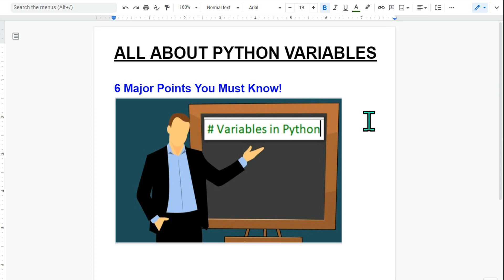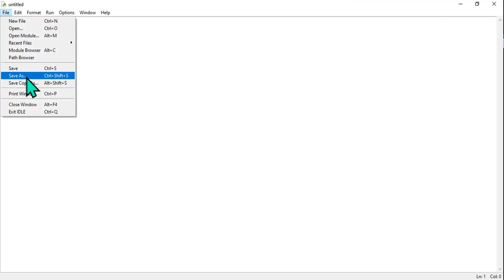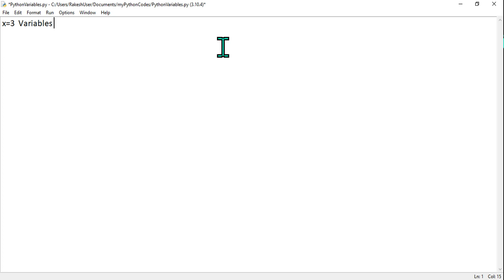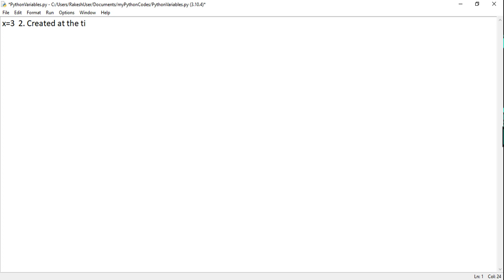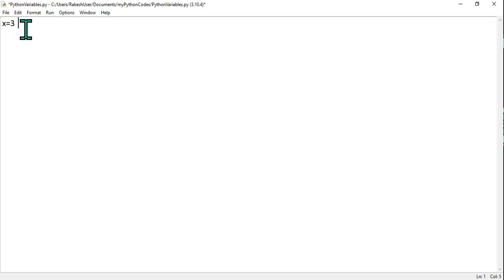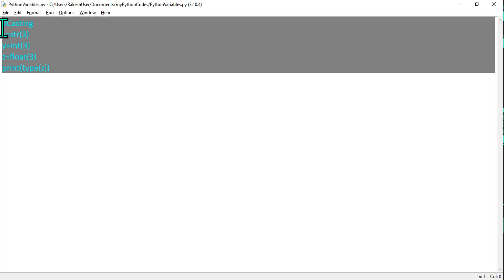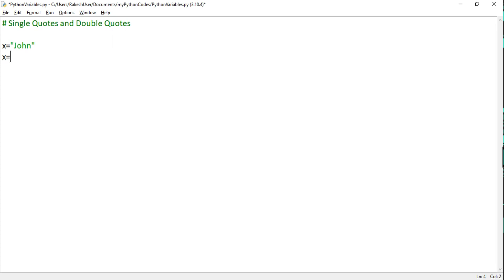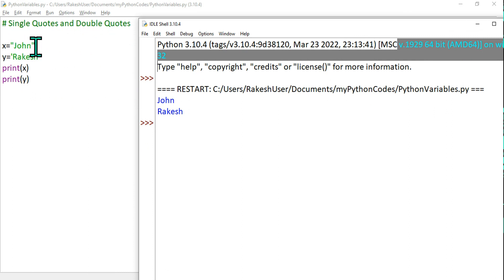#8 Python Tutorial for Beginners | Python Variable Naming Rules | Rules for Python Variables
In this video, I'll go over six important principles for naming Python variables. When naming a variable in Python, there are several conventions to follow. In this video you will get clear understanding of how to create proper variables in Python.

This video will assist you if you have any of the following questions:
What are the rules for Python variables?
What are variables in Python?